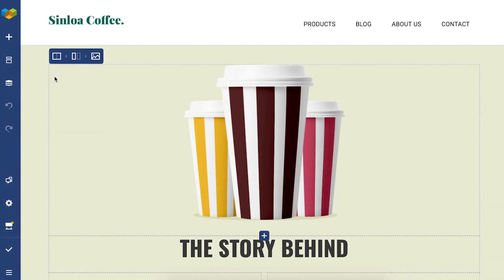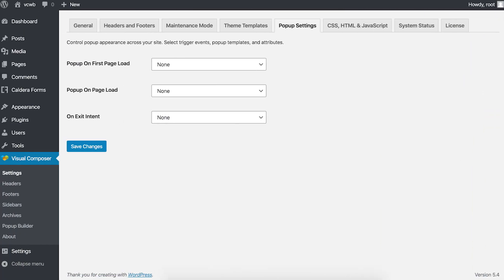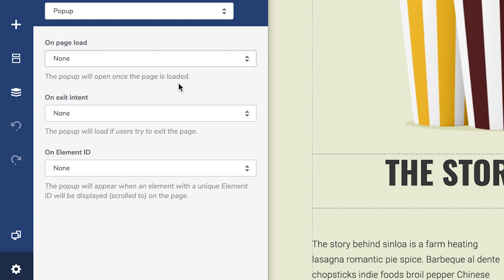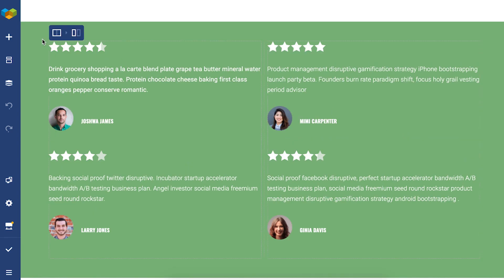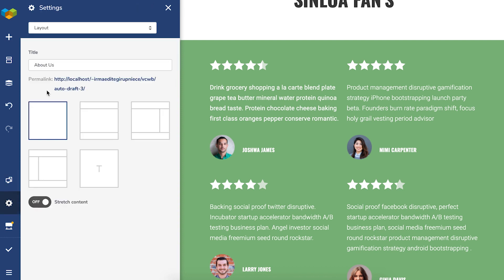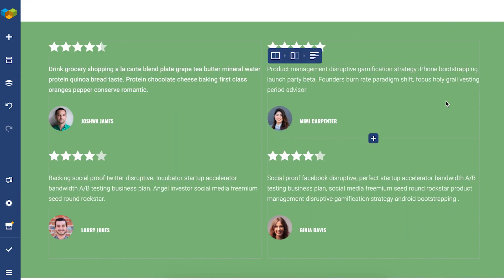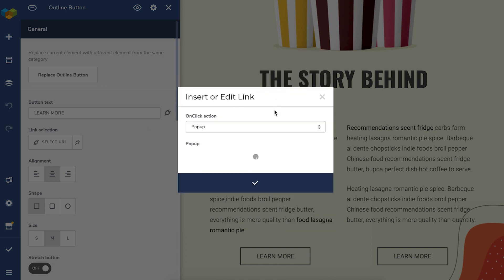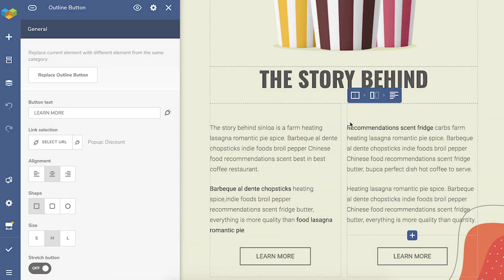How to Trigger a Popup on a Specific Page with Visual Composer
Visual Composer allows triggering a popup on a specific page. You can set a popup when page loads, on exit-intent and when a specific element is visible on the page.